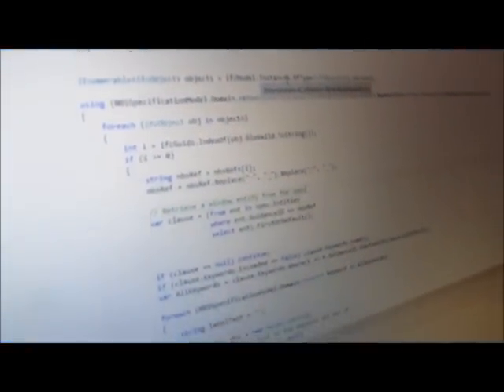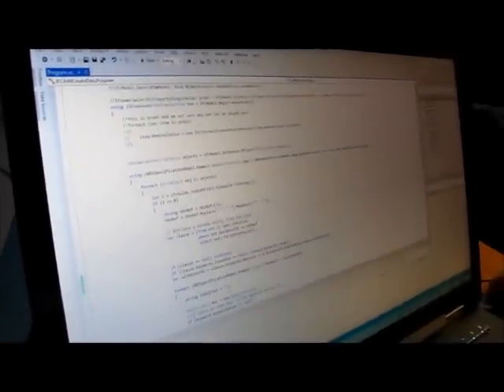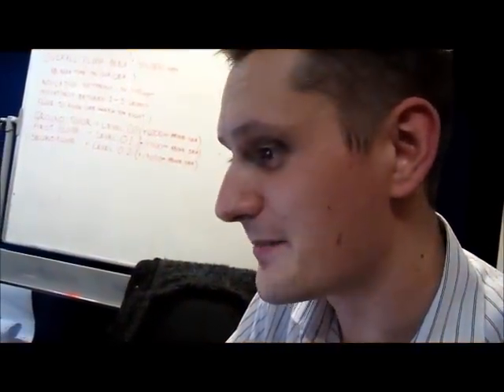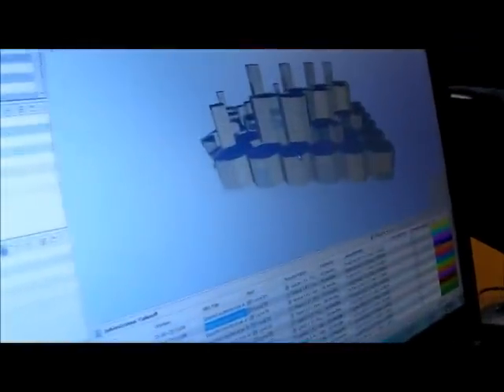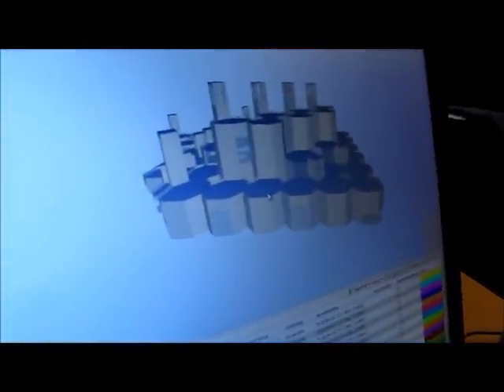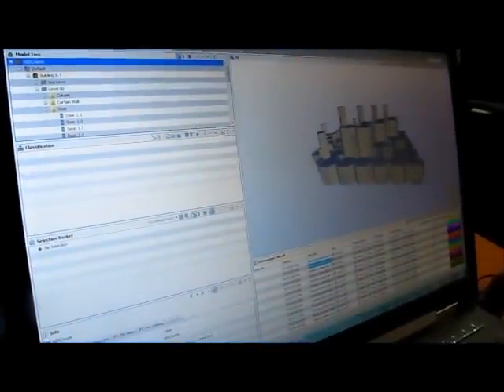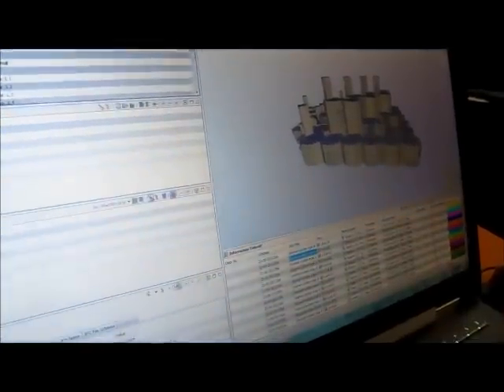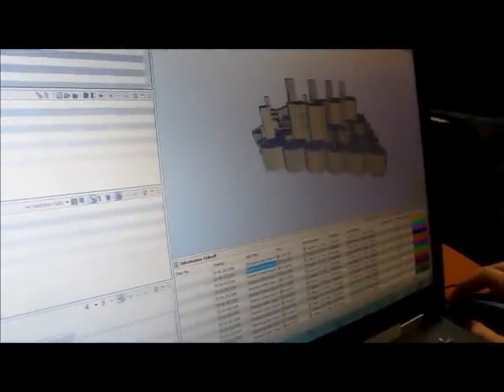Writing specification property sets to IFC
NBS Software Development Manager Alan Smith explains how they use the xBIM toolkit to merge IFC generated from NBS Create and Autodesk Revit to produce a coordinated file that is then viewed in Solibri Model Viewer.